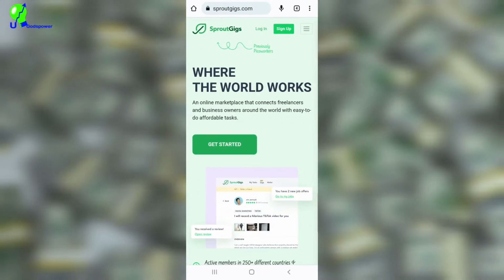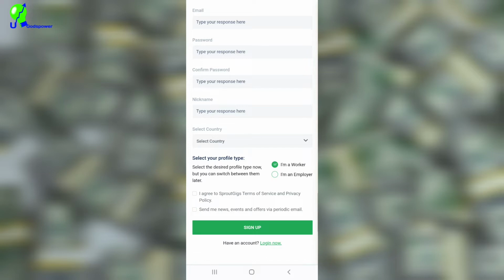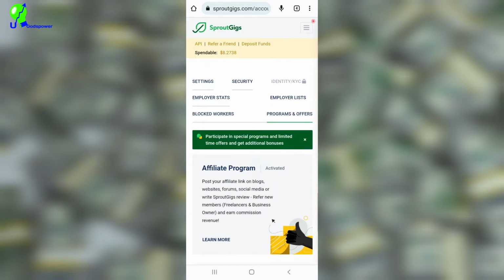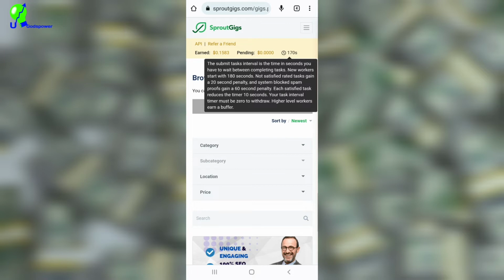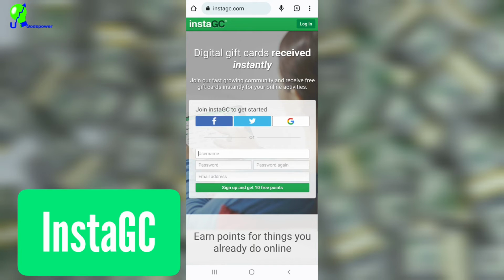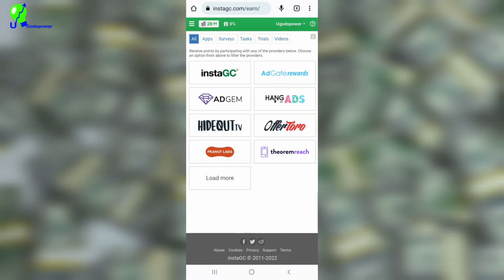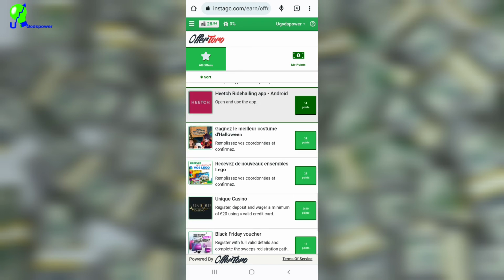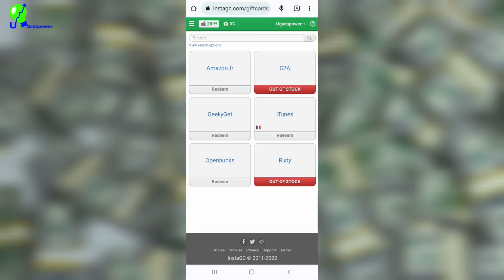How To Make Money On Sproutgigs - Sprout gigs Earn Money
Learn how to make money online through step-by-step guidelines,  this will help you receive money online step-by-step for free.

how to make money on sproutgigs
how to make money on sproutgigs online

Timecode

0:00 - Intero
0:28 - information about sproutgigs
1:21 - how to sign up on sproutgigs
3:20 - how to make money with sproutgigs
8:11 - how to make money online with instagc
14:00 - payment Proof of instagc
14:35 - end / make money online finally